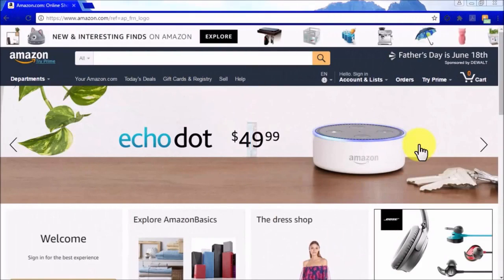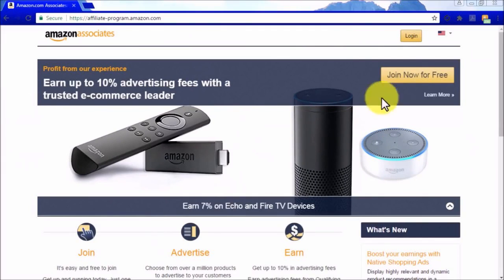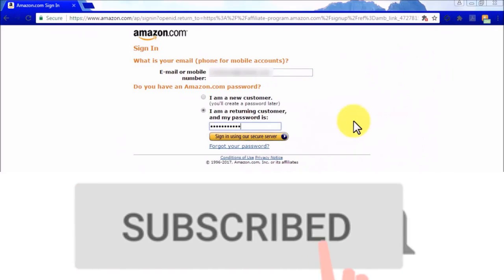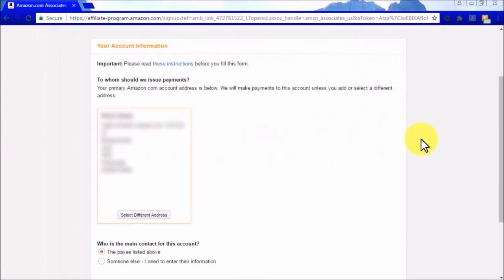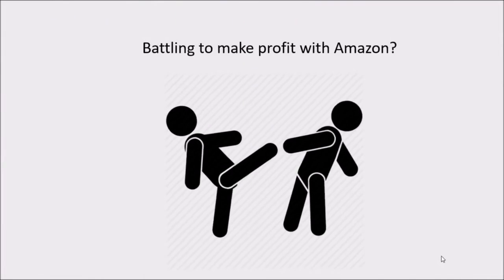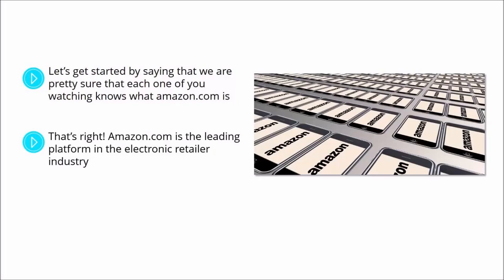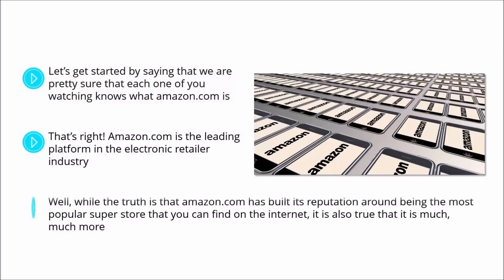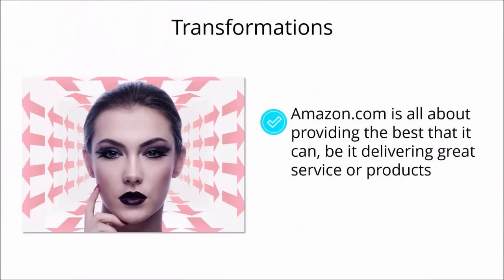Amazon Affiliate Marketing for Beginners | 5 Minute Masterclass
Get this 15 Part Video Course - IT'S ABSOLUTELY FREE.

Battling to make a profit with Amazon?

Yeah, I can relate,

They’ll always give you one issue or the other . . . But worry no more your battling days are over!

Ever heard of the Amazon Affiliate profit?

Amazon.com is the number one e-commerce retailer, visited by over 250 million people in any given month.

Becoming an Amazon affiliate will only take you about 5 to 10 minutes of your time.
There is an endless number of products to promote and you can earn high commissions that add up with each sale.

Trying to profit from Amazon is extremely difficult if you don't know what you are doing.

With this video course, you will learn how to become a Super Amazon Affiliate so you can finally achieve your goal of working from home, doing something that you really love, and making lots of money in the process.

Check out the amazing benefits of learning from the Amazon Affiliate Profit Video Course:

Here's what you'll learn:

What's Amazon.com all about?
How do you make money with Amazon as an affiliate?
Why Amazon Affiliate Marketing is your best choice
Picking a Hot Amazon Niche
Selecting some Hot Products to Promote
Creating an Amazon Affiliate Website
Creating Product Oriented Content
Creating Your Amazon Associates Account
Linking your Amazon Affiliate Links
Promoting your Amazon Affiliate Website
Building an Amazon Affiliate Empire the Right Way
Amazon Native Shopping Ads
Embedding an Amazon aStore into Facebook
Other Amazon Affiliate Marketing Strategies to Consider

You’ll learn everything you need to know about the Amazon Associates Program,
all with a practical approach. . . just thank me later!

and get this 15 Part Video Course - IT'S ABSOLUTELY FREE.

Become a Super Amazon Affiliate to finally achieve your goal of working from home,
doing something that you really love, and making lots of money in the process.

I hope you enjoyed my video and got value.